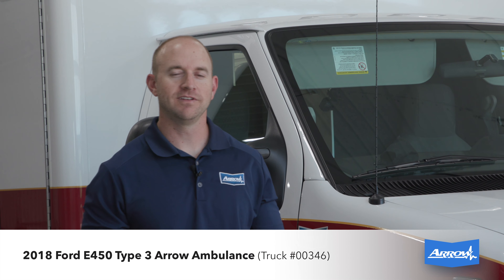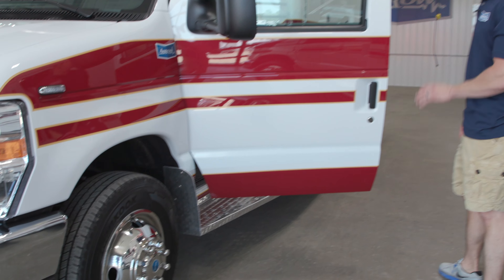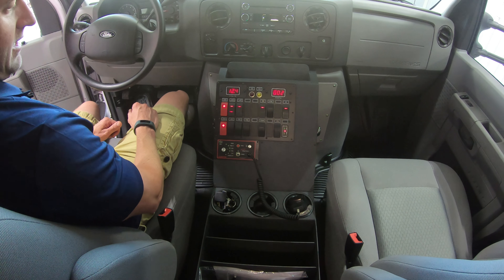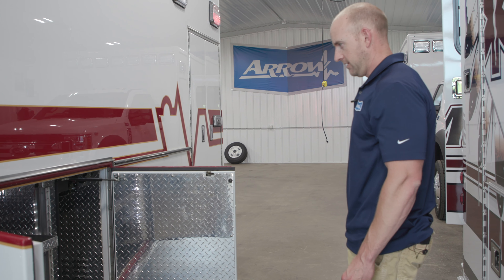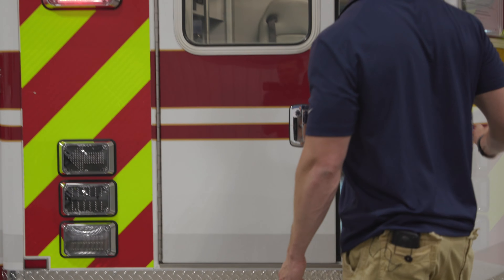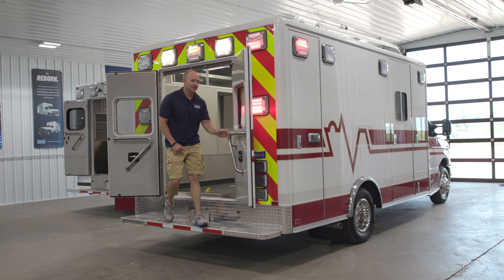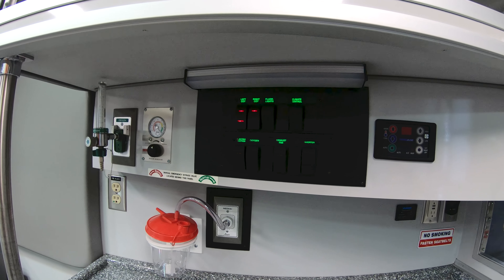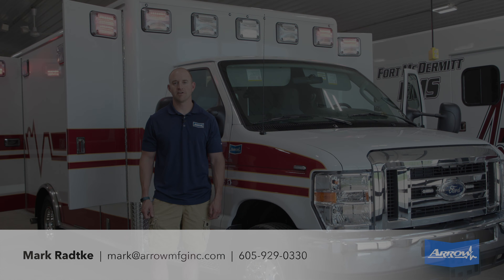2018 Ford E450 Type 3 Arrow Ambulance (Truck #00346)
Type 3 Arrow Ambulance (#00346)
-Modular Gen2 Extruded Aluminum Body
-Dual Sealed Beam Headlamps
-6.8L EFI Triton V-10 Gas Engine
-16" Wheels with Stainless Steel Wheel Simulators

Many more fantastic features!